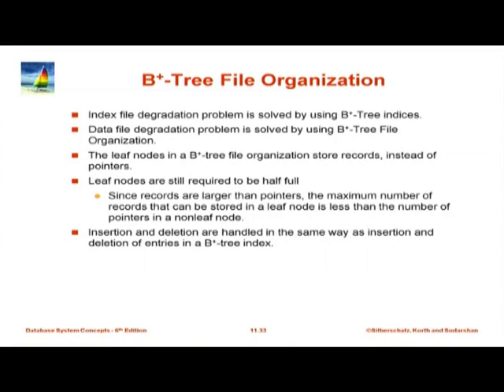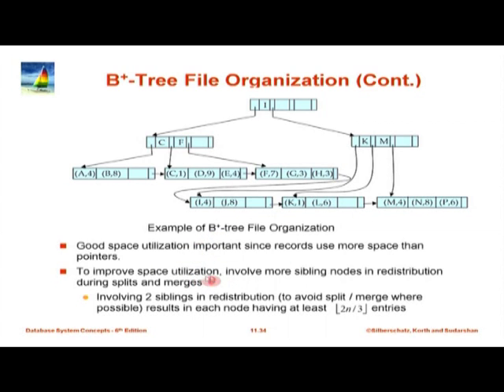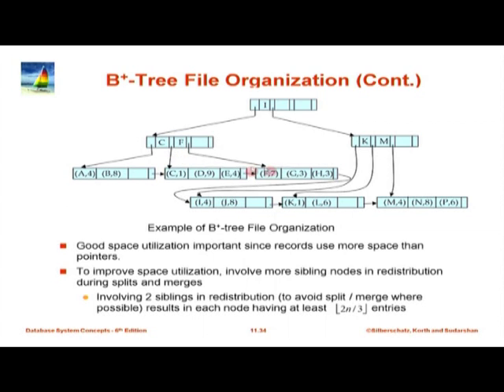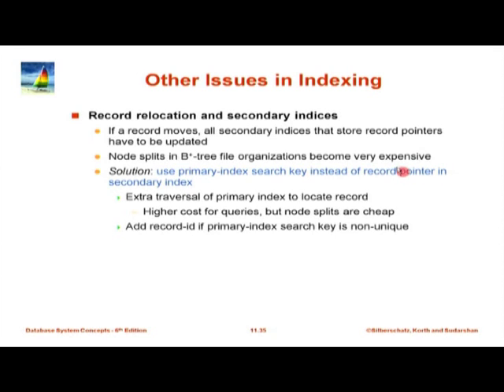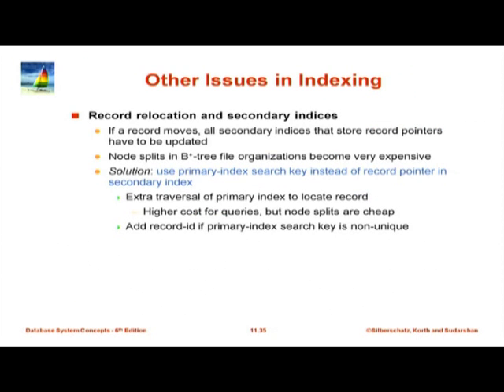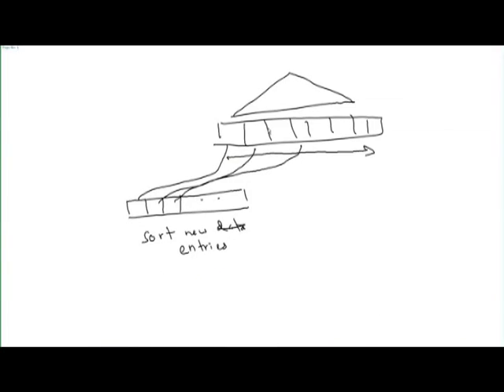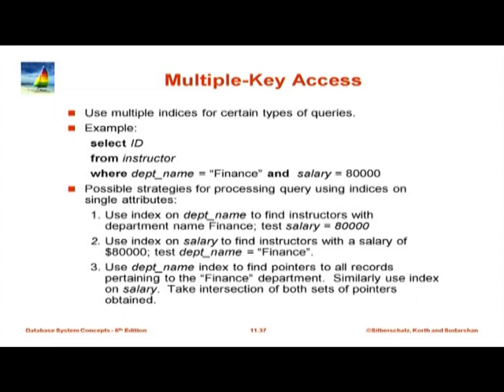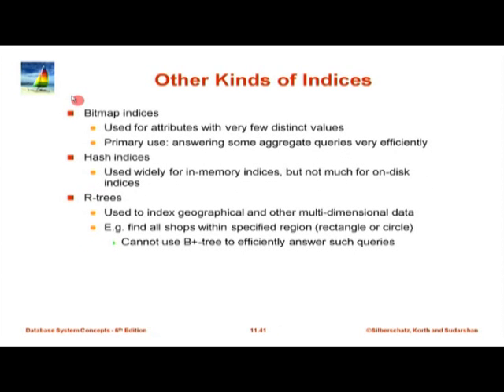DBMS M L12B Indexing and Hashing